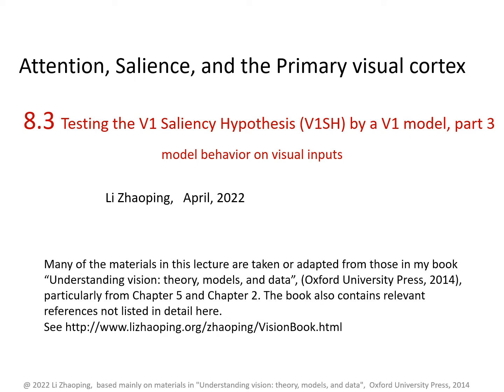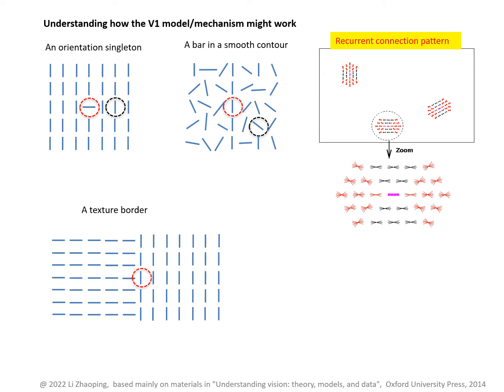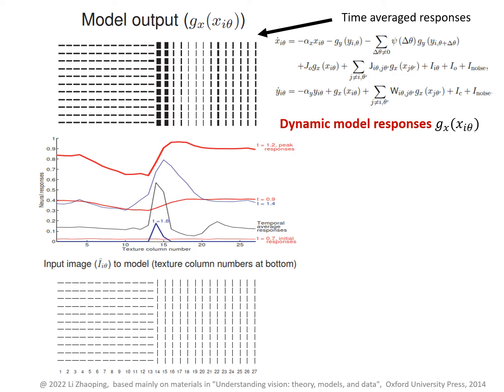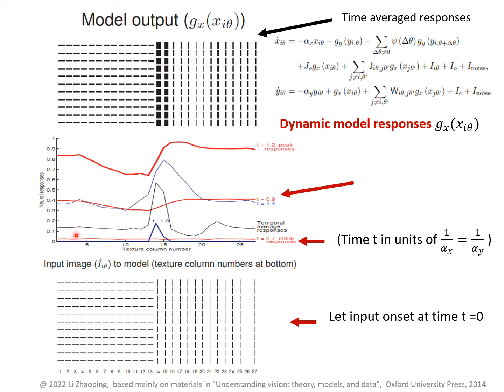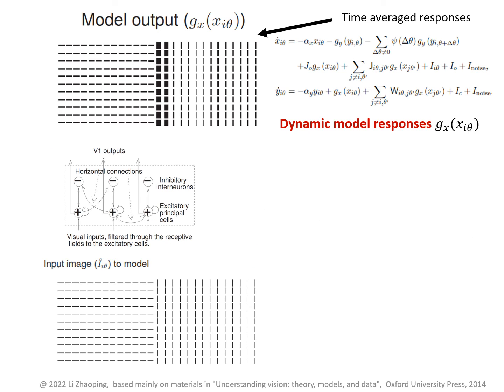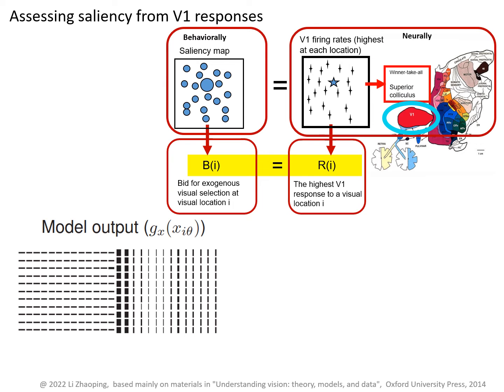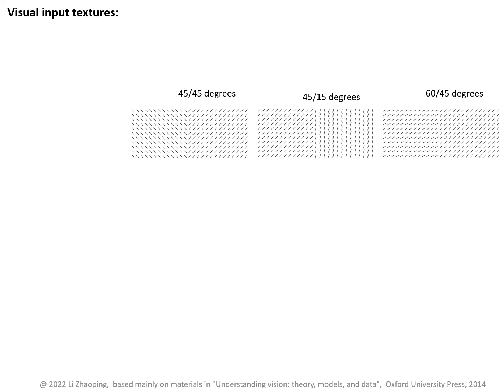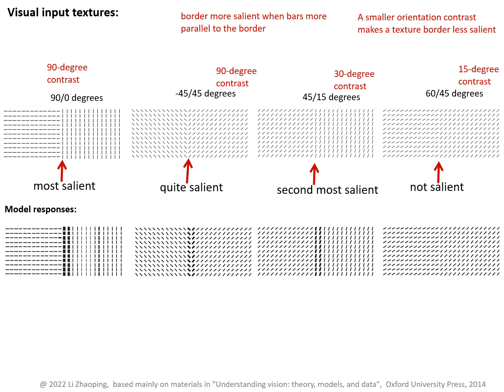Chapter5 V1SH Lecture 8 3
Understanding vision book:  Chap 5, Attention, Saliency, and V1, 8.3: Testing V1SH by a V1 model, model behavior on visual inputs